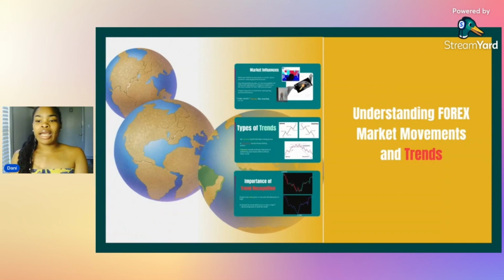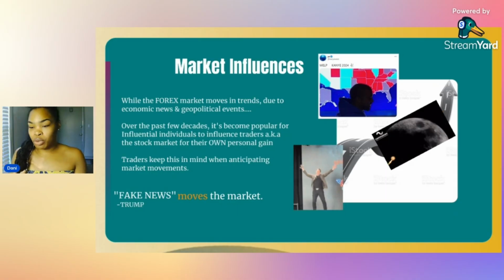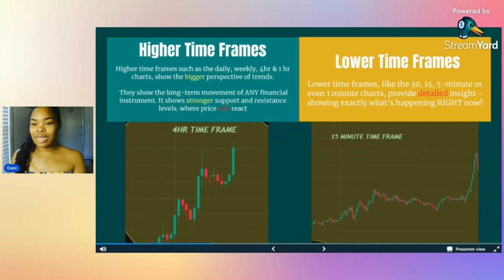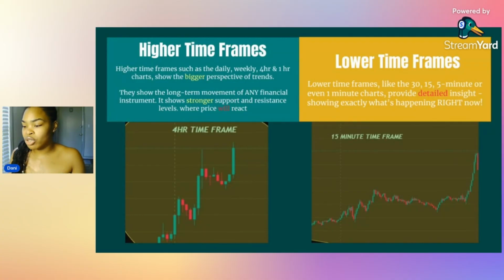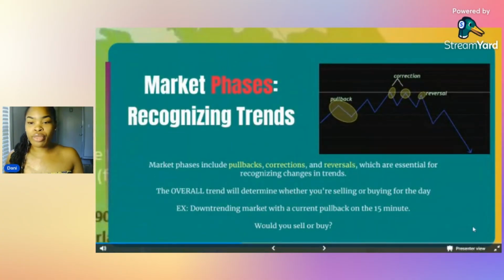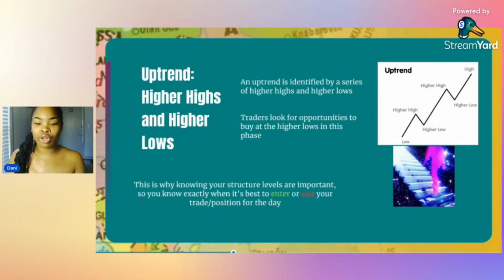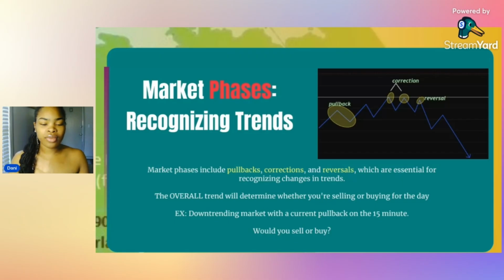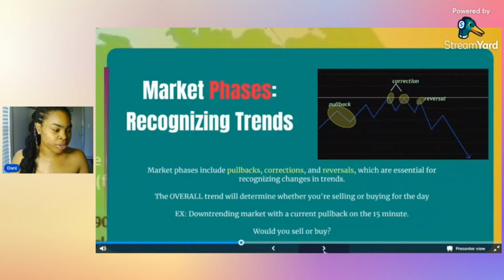STOP OVERTHINKING MARKET TRENDS ! For Beginner & Advanced Traders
Hey there..

Have you checked out my other videos? In this video I'm breaking down one of the most underrated (in my opinion) principals of trading.

BEFORE learning ANY strategy, I recommend truly understanding the basics. No more BLOWN ACCOUNTS!

Need 1 on 1 time? DM me “APPLY” to join my student Waitlist

OR

FOR FREE RESOURCES DM me “ACCESS” with your preferred email to send Telegram link

00:00 Intro
00:35 Welcome
01:18 START HERE
01:43 The Importance of 'Trend Recognition'
02:02 The 3 Main Trends in Technical Analysis (Day Trading)
02:50 Up Trends & Down Trends
03:23 Consolidation TIP
04:20 Market Influencers/Influences
06:05 How to use Time Frames with Trading view
07:19 Higher & Lower Time Frames
10:03 Trend PHASES

This material is for personal educational use only.
Reproduction, resale, or redistribution of this content without written permission is strictly prohibited.